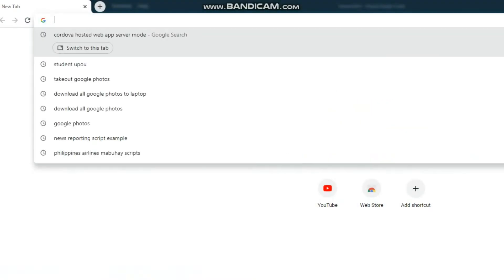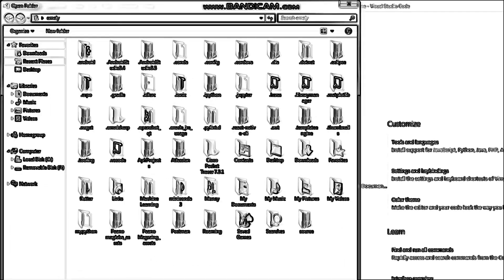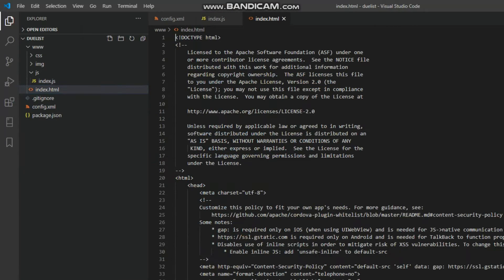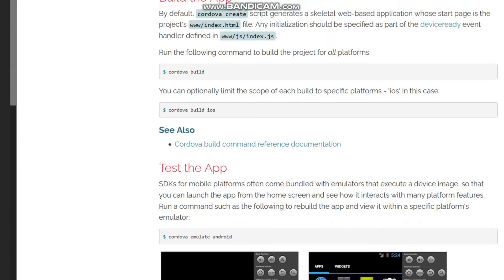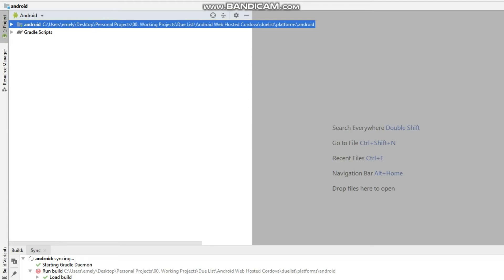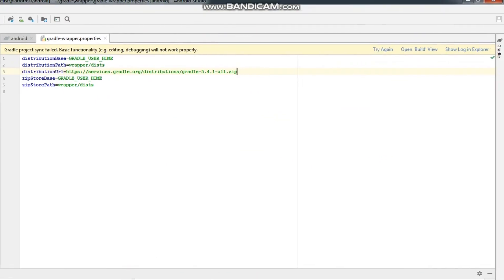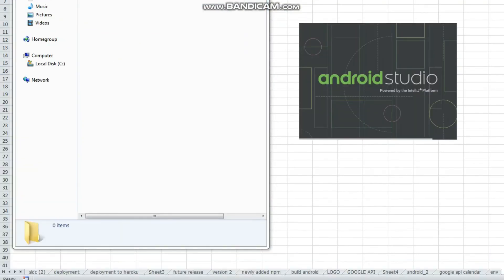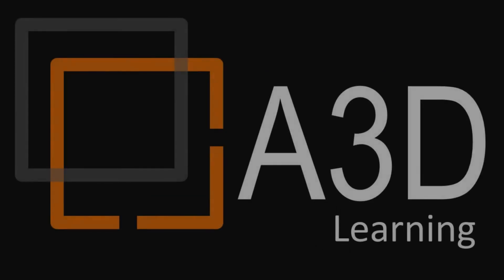Run Your Hosted Webapp in Apache Cordova in just 8minutes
The fastest way to run your hosted web application to an android application is to use an apache
cordova framework.

Make sure you install the following pre-requisites:
nodejs
cordova

The video is edited using shotcut.
Screenrecording using Bandicam
Android phone used is Samsumg S7

IDE: Visual Studion and Android Studio

workarounds/run-web-app-in-cordova?view=toolsforcordova-2017